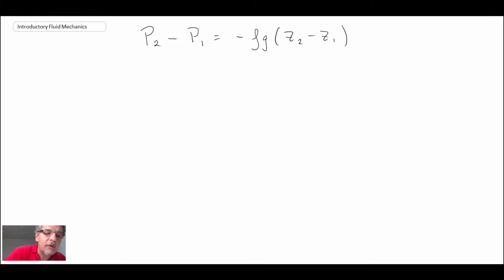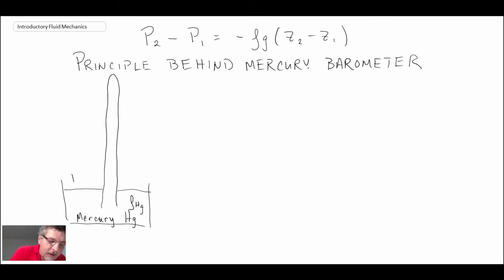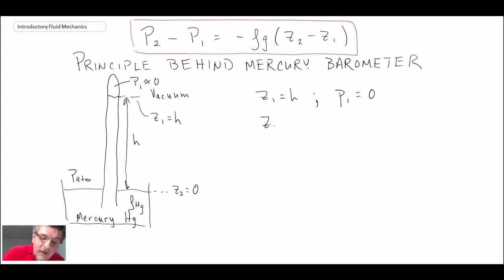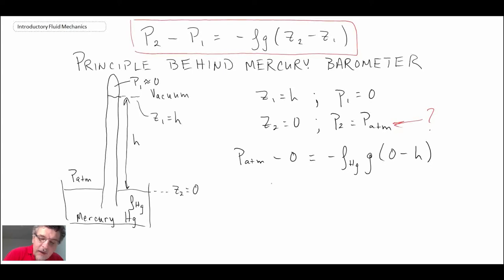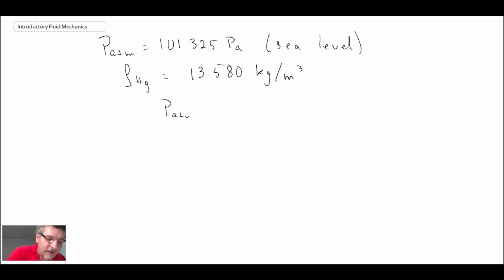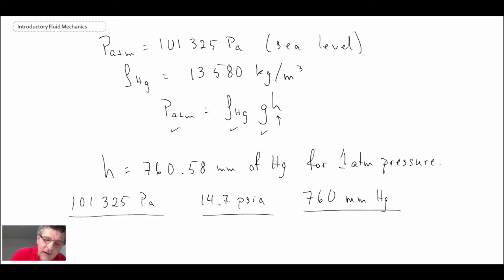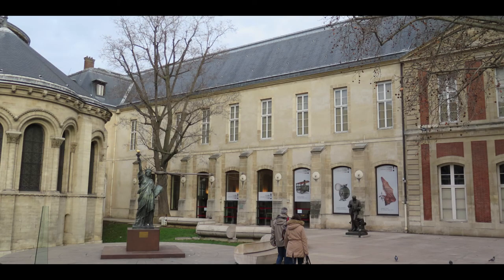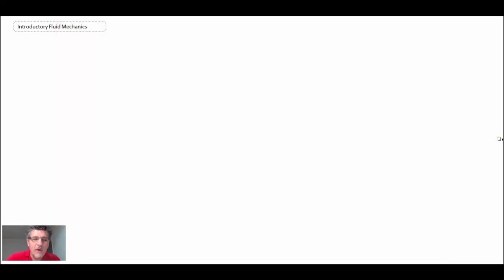Introductory Fluid Mechanics L4 p7 - Principle behind Mercury Barometer